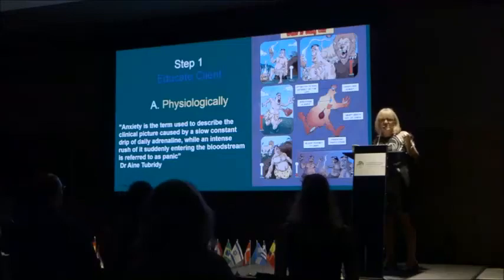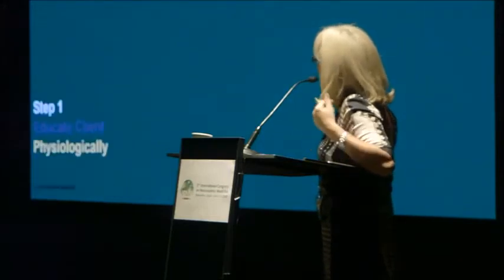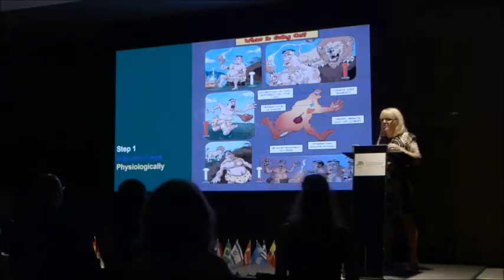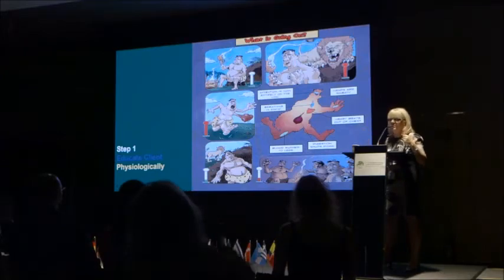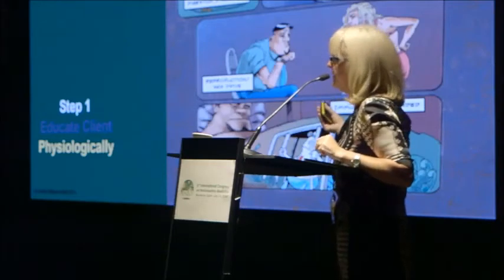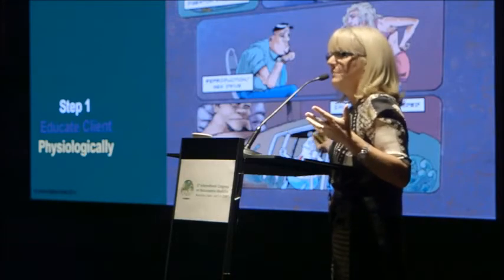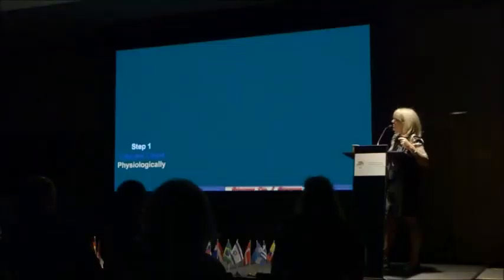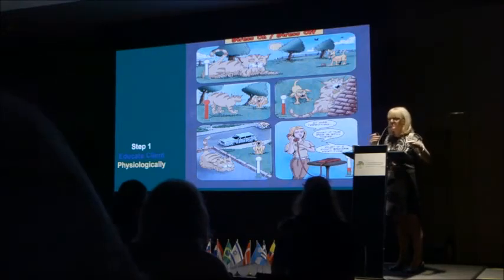Anna Gibson Steel at ICNM Barcelona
Segment of anna gibsons Steels presentation at
ICNM International Congress On Naturopathic Medicine 2016